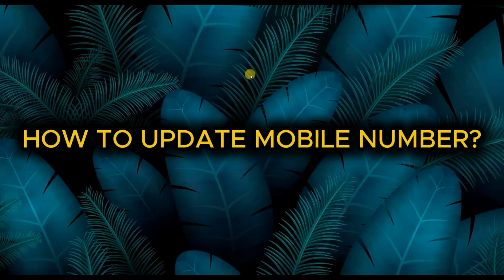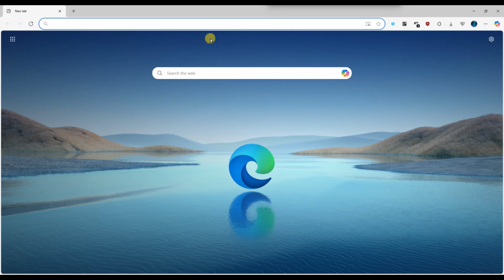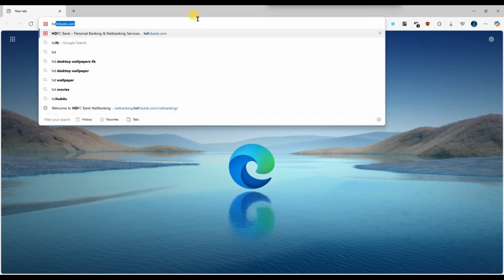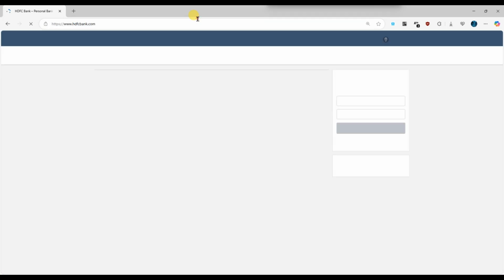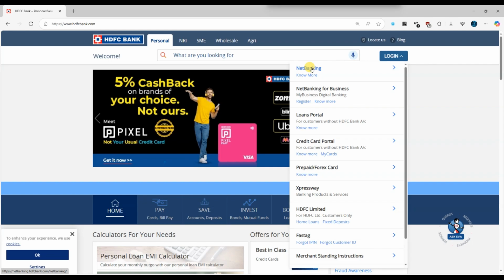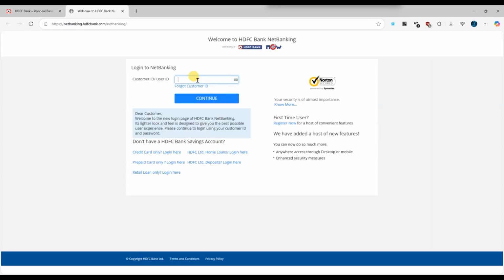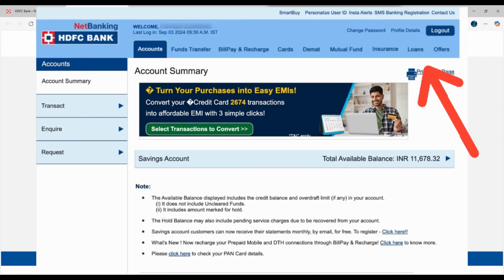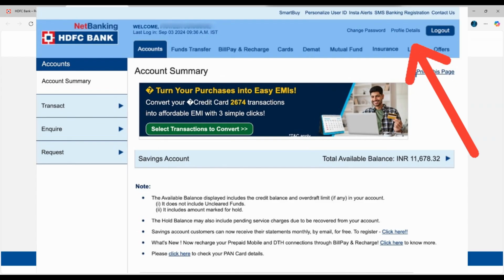How to Update Mobile Number in HDFC Account 2025?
Want to update your mobile number linked to your HDFC Bank account? In this easy step-by-step guide, we’ll show you how to update your mobile number in HDFC account online through NetBanking or by visiting your nearest branch. Keeping your mobile number updated is essential to receive important alerts, OTPs, and transaction notifications from HDFC Bank. This video covers how to log in to your NetBanking account, navigate to the profile settings, and complete the mobile number update process quickly and securely.

If you have any questions, leave them in the comments below, and we’ll be happy to help!